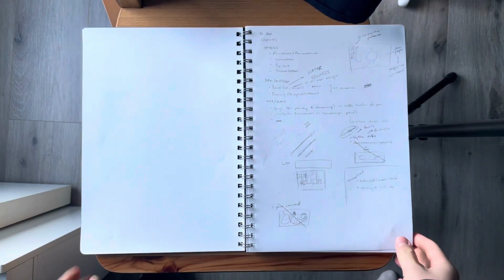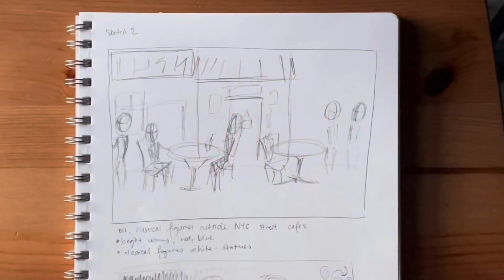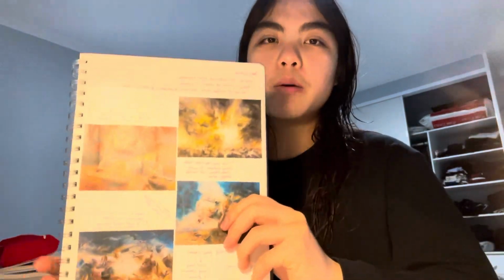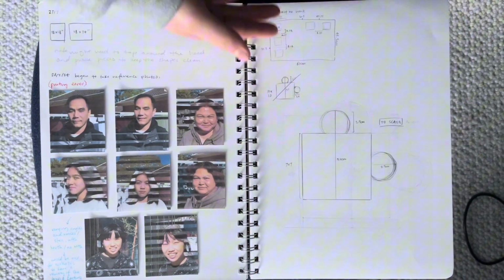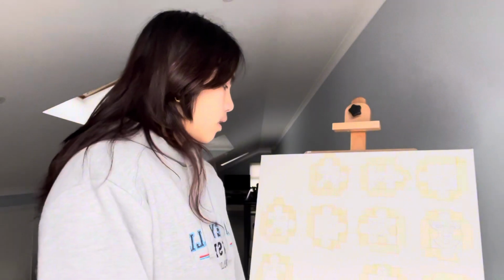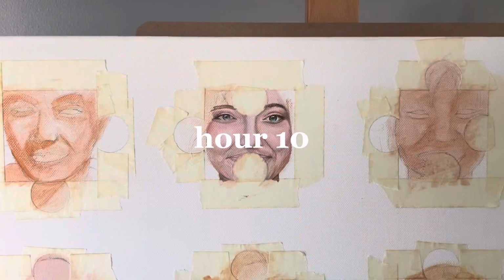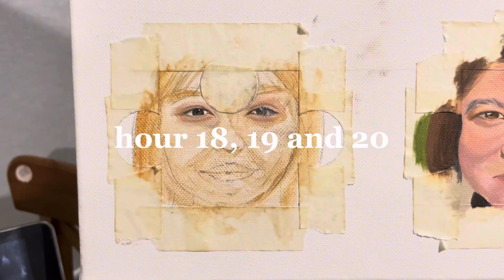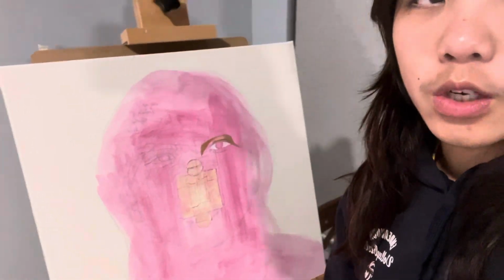Y11 minor BOW process 🤗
00:00 preliminary sketches
08:08 final decision
10:51 taking reference photos
12:02 prepping the canvas
17:18 painting the 12 mini portraits
25:05 painting self portrait